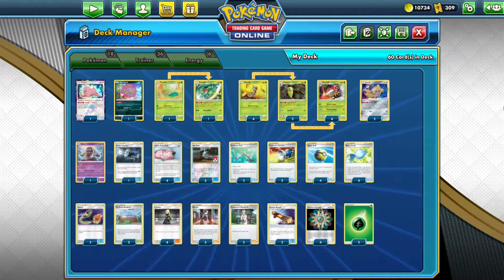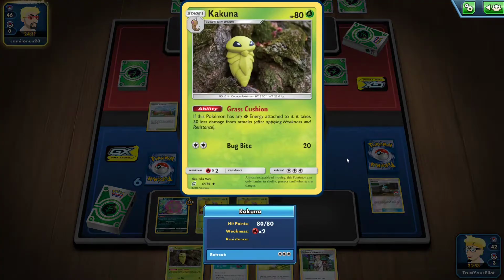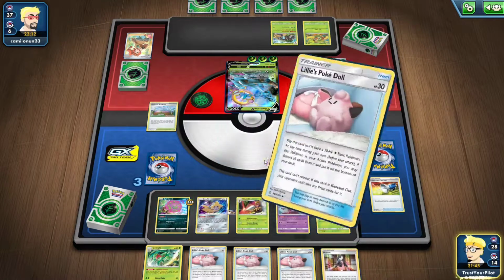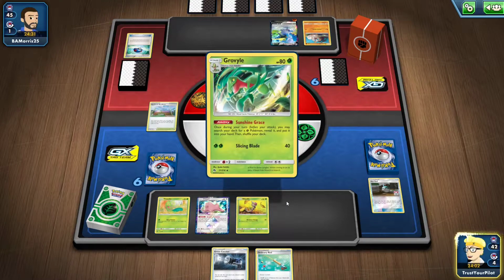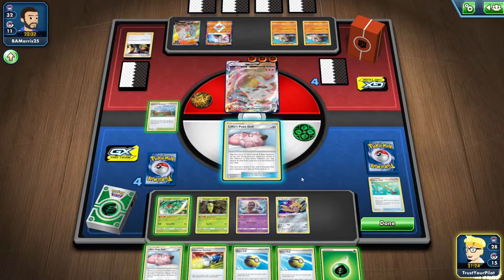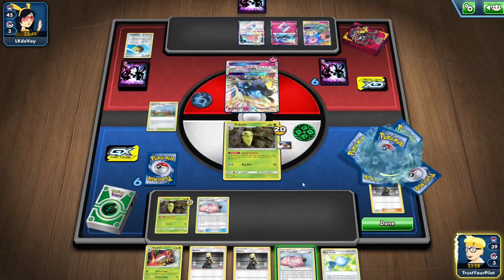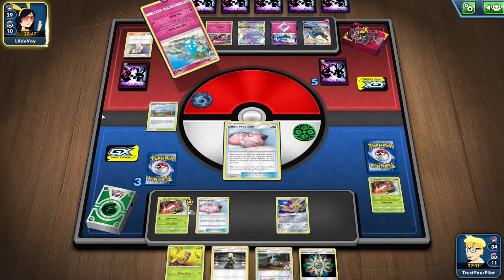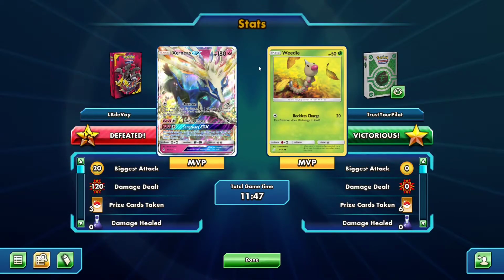This Beedrill Deck Uses Destiny Stinger to Destroy EVERY SINGLE Pokémon V & GX in the TCG!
Beedrill isn't afraid of Pokemon with 340HP, because it can knock out any Pokémon in the entire TCG... for just one energy!

List:

#Pokémon - 18

* 1 Ditto {*} LOT 154
* 1 Spiritomb UNB 112
* 1 Treecko CES 7
* 4 Weedle TEU 3
* 1 Grovyle LOT 21
* 2 Kakuna TEU 4
* 4 Beedrill TEU 5
* 3 Jirachi TEU 99
* 1 Jynx UNM 76

* 3 Marnie SSH 169
* 3 Net Ball LOT 187
* 2 Switch CES 147
* 2 Ordinary Rod SSH 171
* 4 Quick Ball SSH 179
* 2 Pokémon Catcher SSH 175
* 4 Rare Candy SSH 180
* 4 Cynthia UPR 119
* 2 Escape Board UPR 122
* 4 Lillie's Poké Doll CEC 197
* 2 Professor's Research SSH 178
* 3 Turffield Stadium RCL 170
* 1 Great Catcher CEC 192

#Energy - 6

* 2 Grass Energy SWSHEnergy 1
* 4 Rainbow Energy CES 151